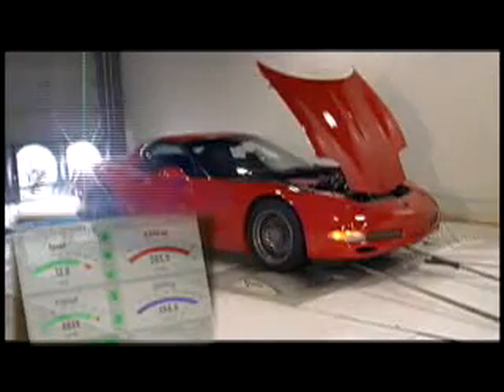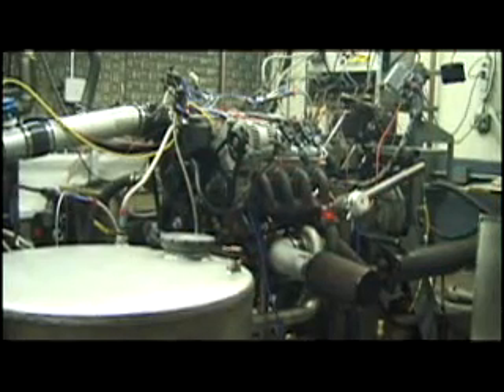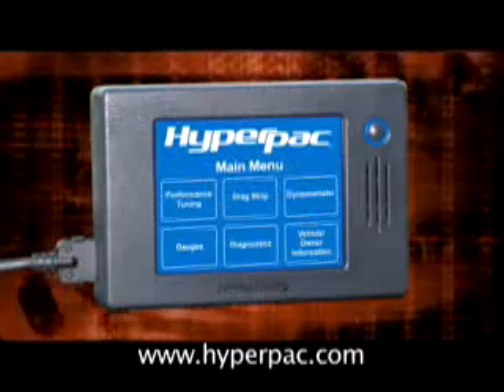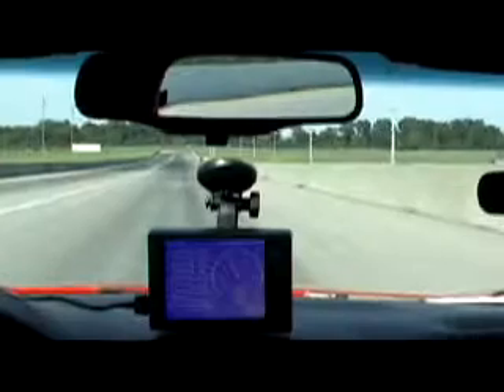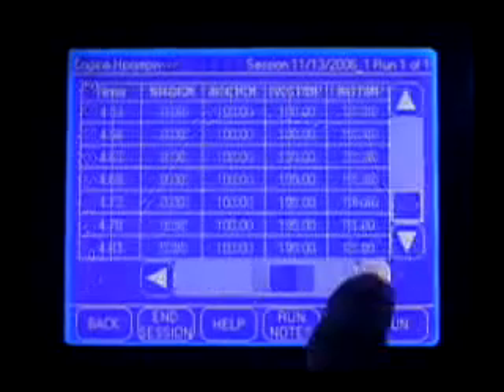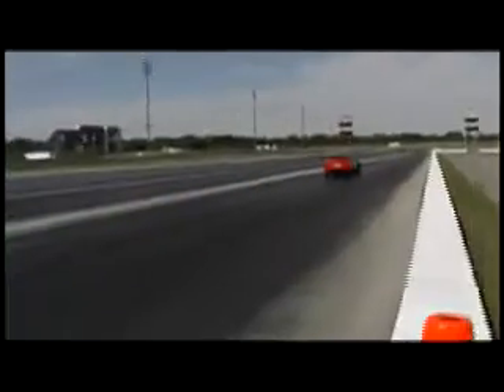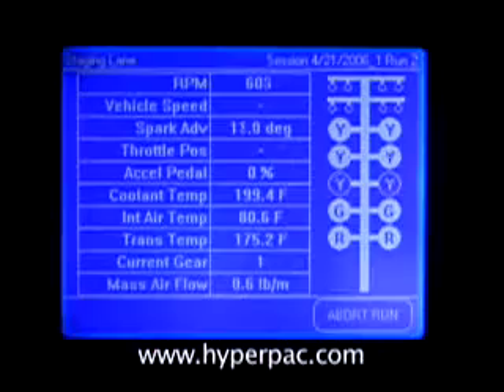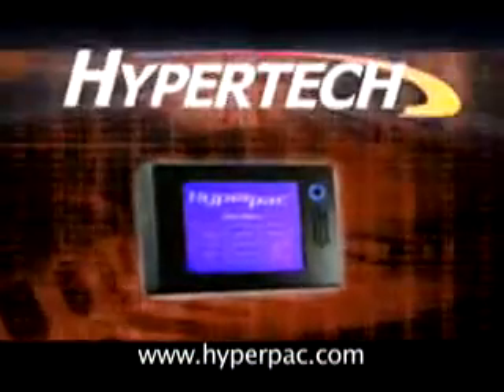Lingenfelter's Chief Engineer Test the Hypertech HyperPAC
Lingenfelter's Chief Engineer Graham Behan test the Hypertech HyperPAC on c5 Z06